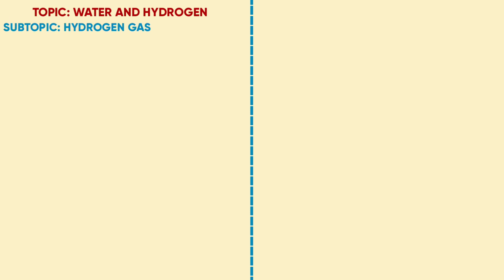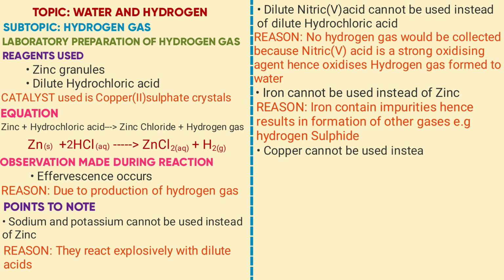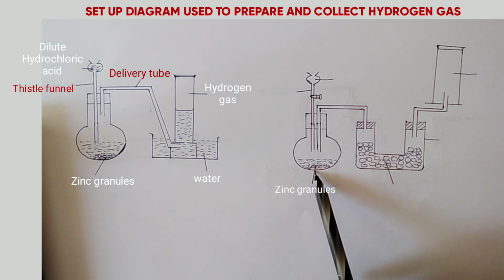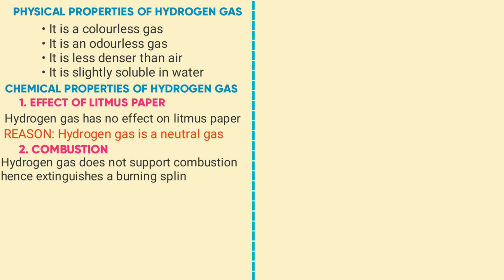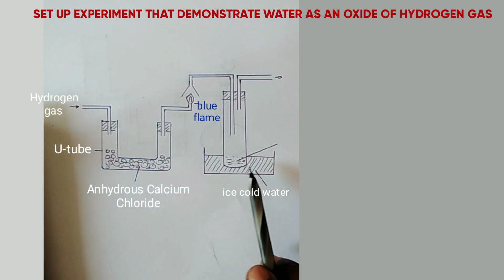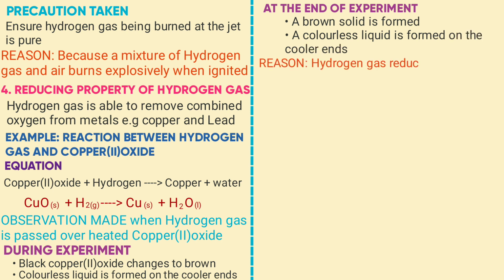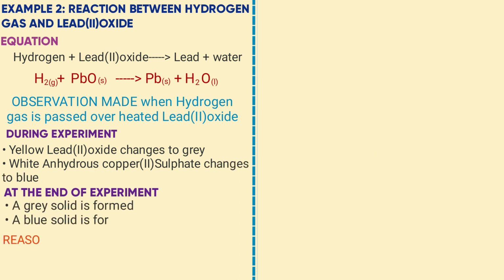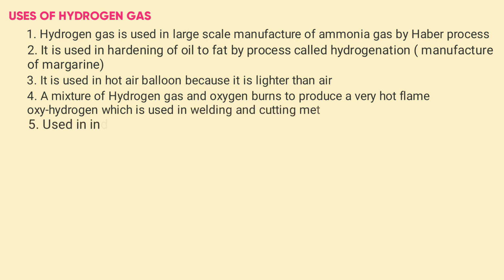FORM ONE: WATER AND HYDROGEN ( Hydrogen gas Preparation and Chemical properties)